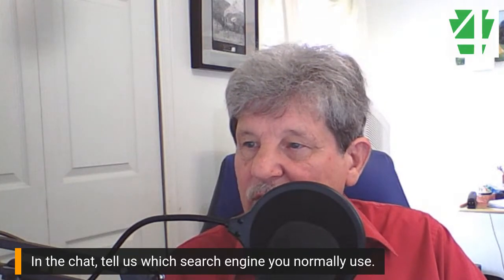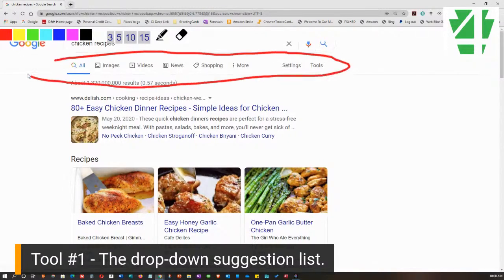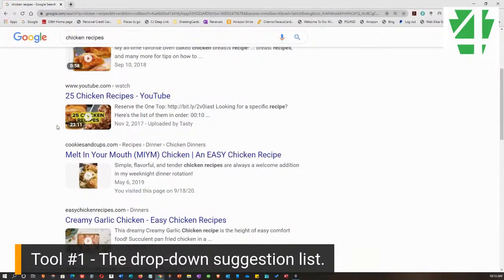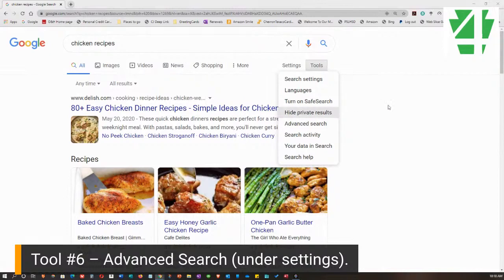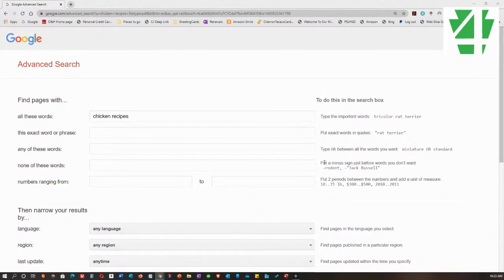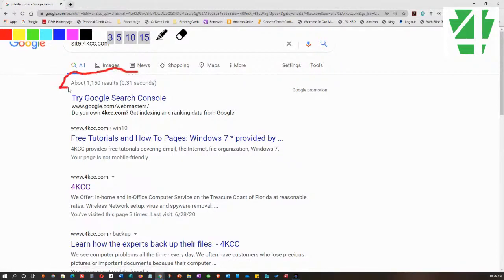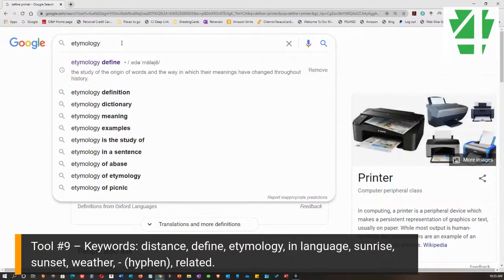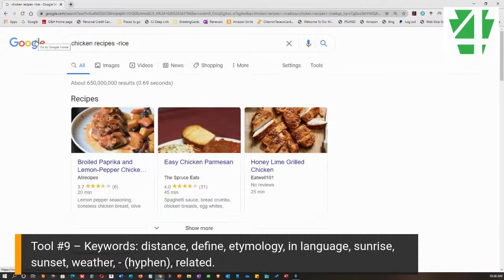Searching Tools You Should Be Using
In this live event, we look at searching tools you should be using.  Although I like Bing Search and DuckDuckGo, they do not have all the tools that Google Search offers.

0:00-0:22 - Into music - feel free to skip.
0:23-5:24 - Verbal intro to Searching Tools.
5:25-8:00 - Tool #1 * The drop-down suggestions when you start to search.
8:01-8:33 - Tool #2 – the menu which appears when you search.
8:34-14:07 - Tool #3 – Images – topic suggestions and more of Tool #2
14:08-18:28 - Tool #4 – The Tools menu.
18:29-18:50 - Tool #5 – The Settings menu.
18:51-25:05 - Tool #6 – Advanced Search (under settings).
25:06-28:57 - Tool #7 – Site – show just site:4kcc then site:4kcc social engineering.
28:59-31:56 - Cache.
31:57-38:56 - Tool #9 – Keywords: distance, define, etymology, in language, sunrise, sunset, weather, - (hyphen), related
38:57-42:22 - Tool #10 – Use Voice and Image search.
42:23-46:31 - Tool #11 (Bonus) – Be specific.